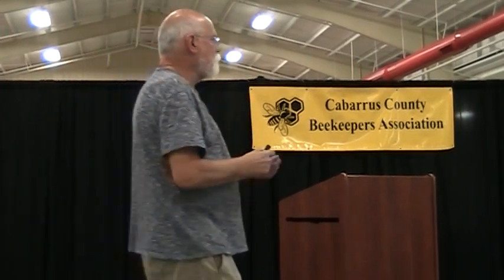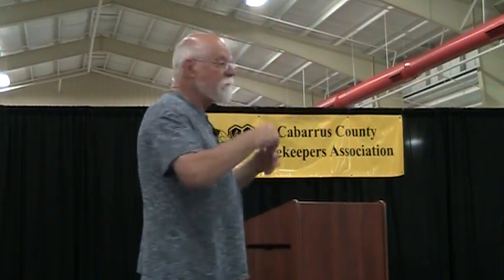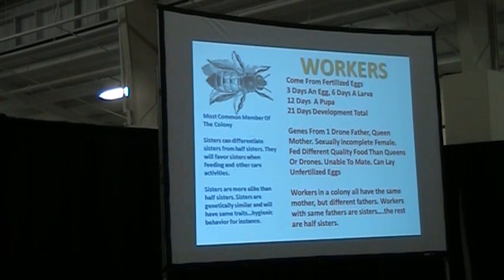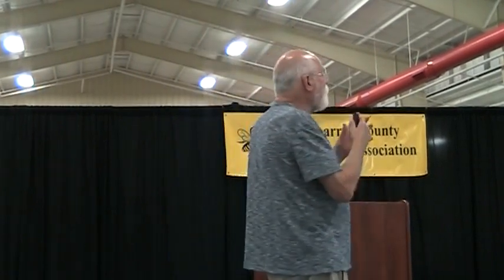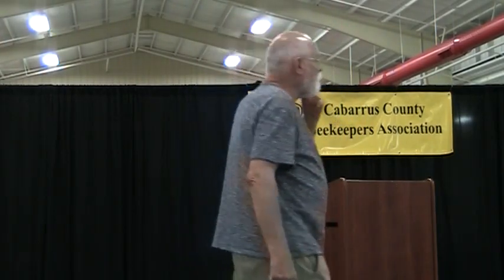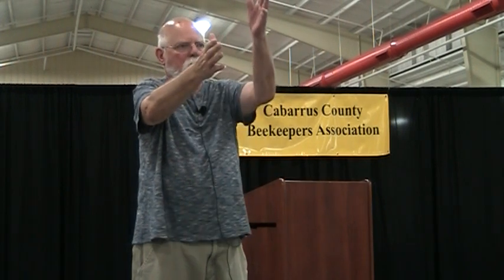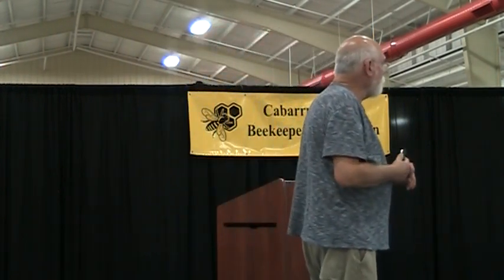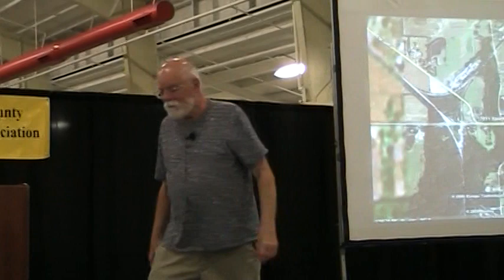Kim Flottum, All About Drones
2018 Cabarrus Beekeepers Present: Kim Flottum, Editor, Bee Culture Magazine.